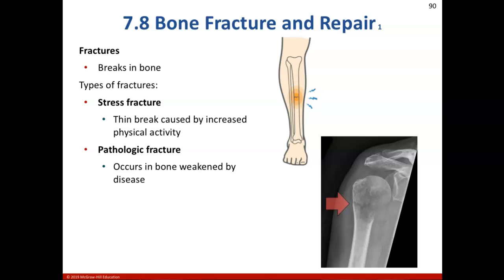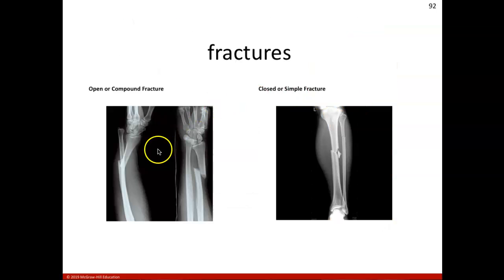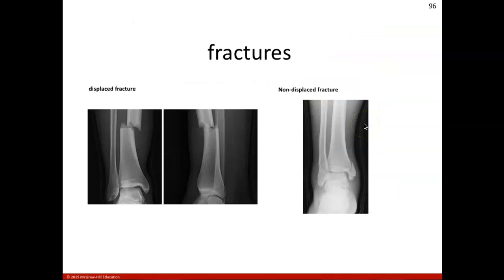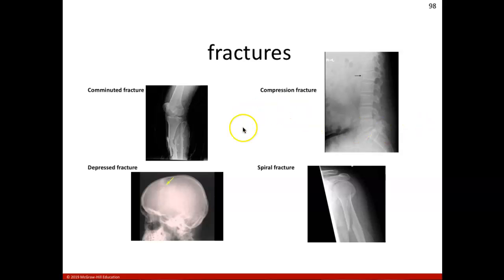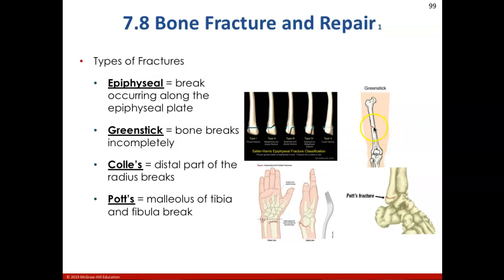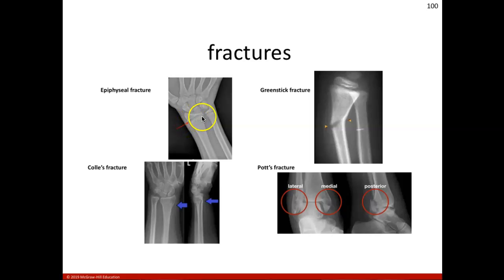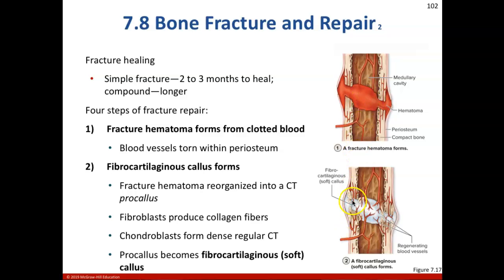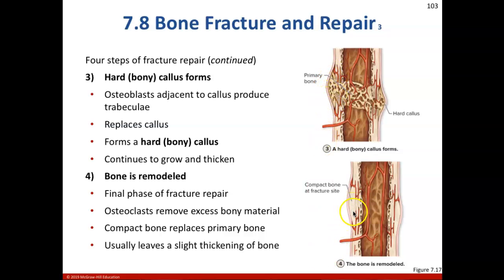AHS 130 - Ch 7 - Section 7.8 Bone Fracture & Repair